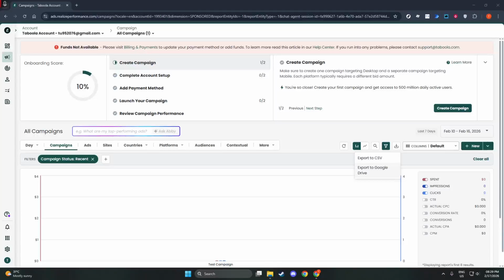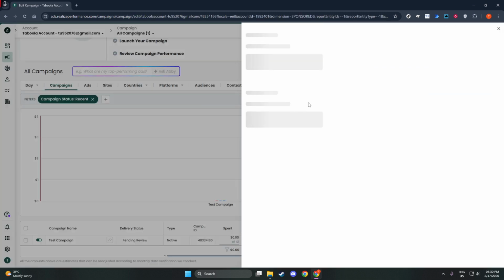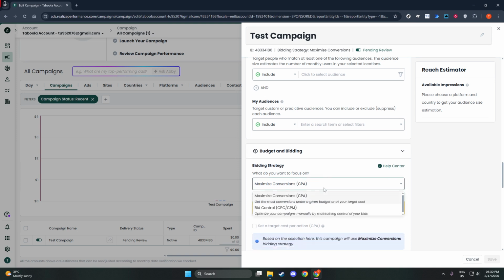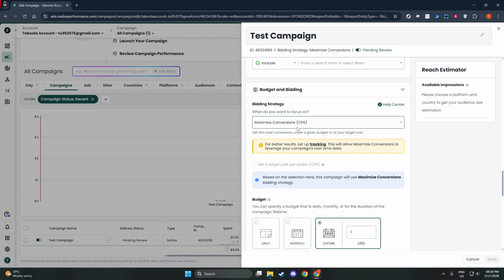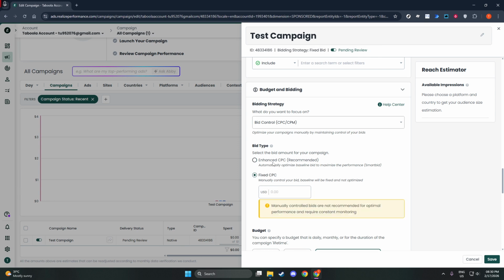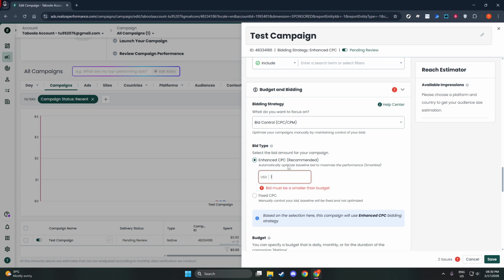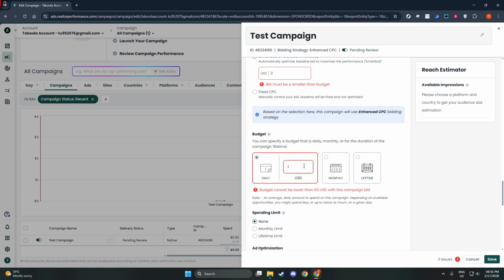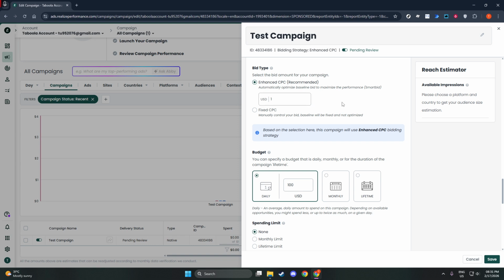How to Lower Taboola Costs [2026 Full Guide]